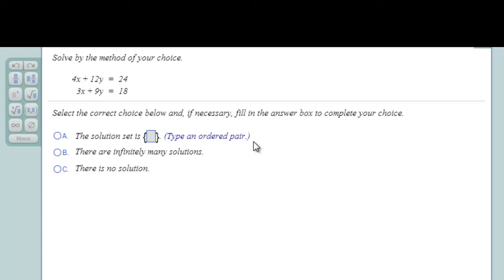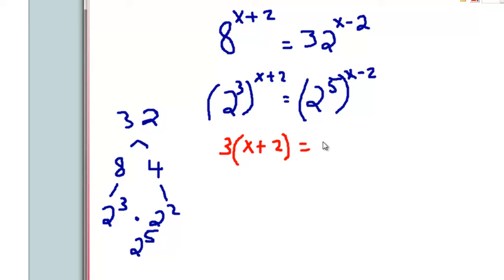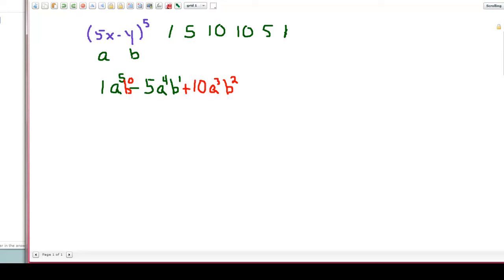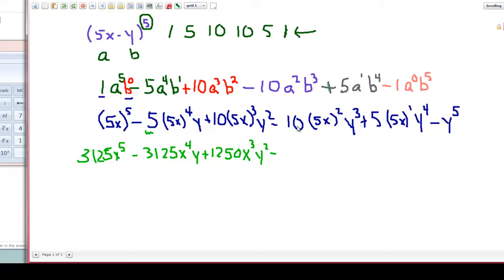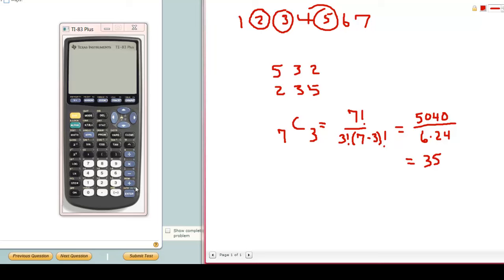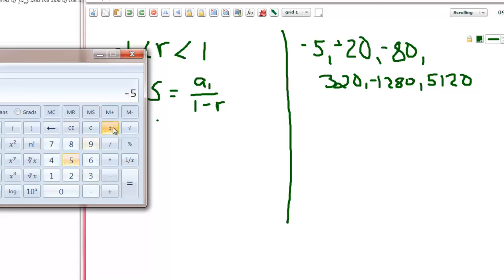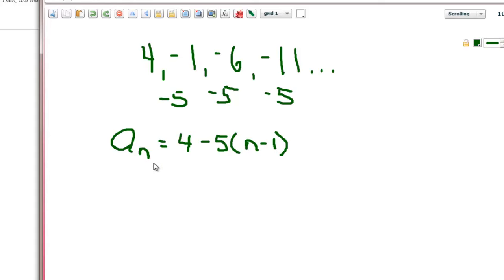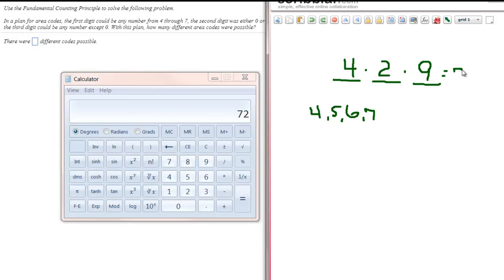Final Exam Review Part 2